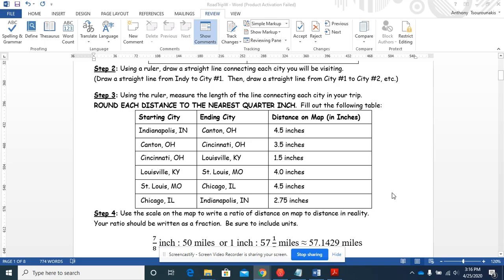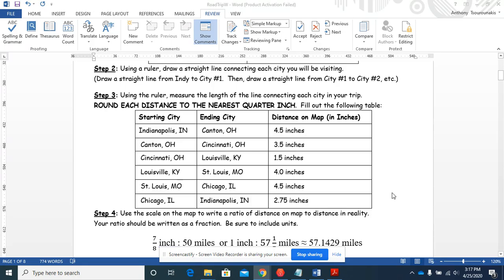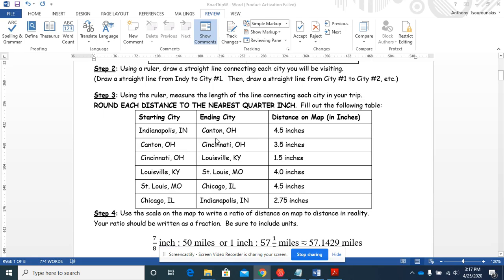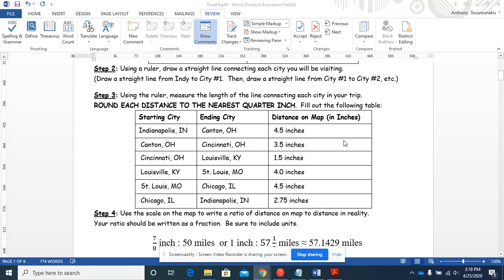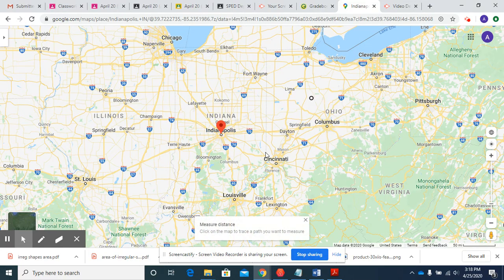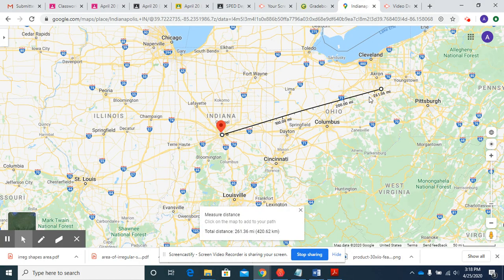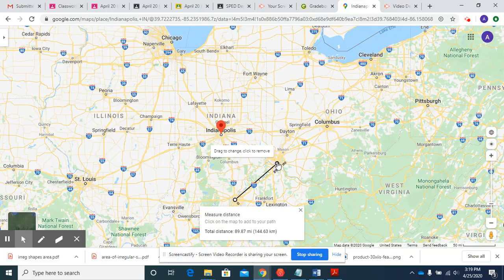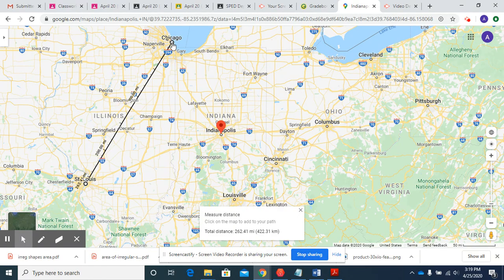Road Trip Steps 2 and 3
Steps 2 and 3
You need to measure the distance between the cities of your road trip with a ruler to the nearest ¼-inch.  Write the measurements in the table for part 3